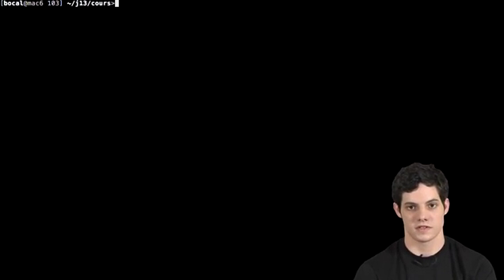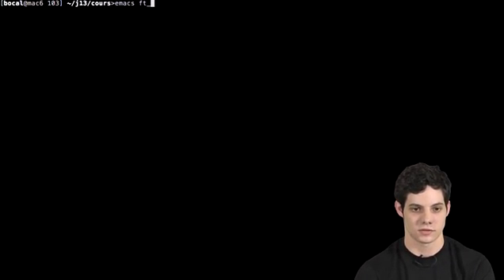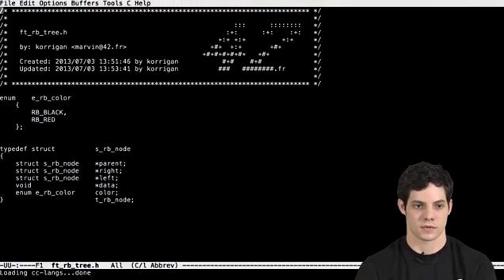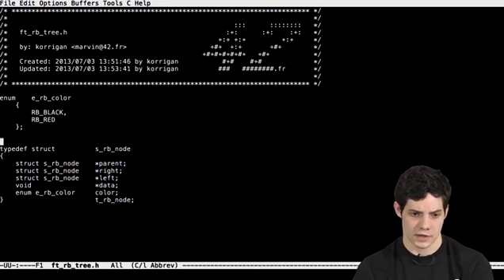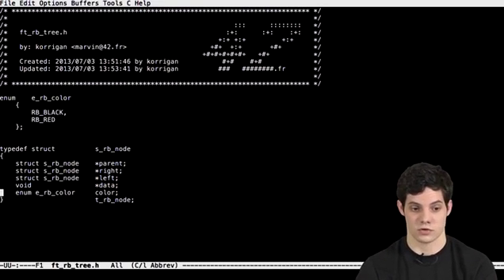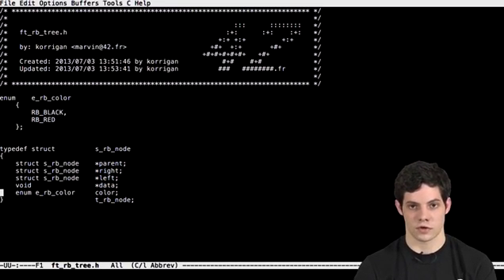Binary trees Balancing